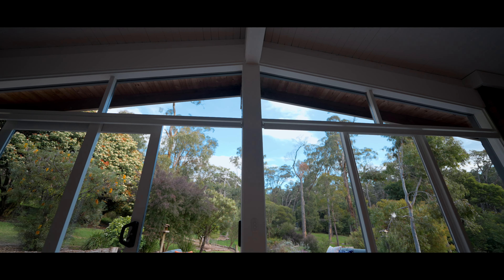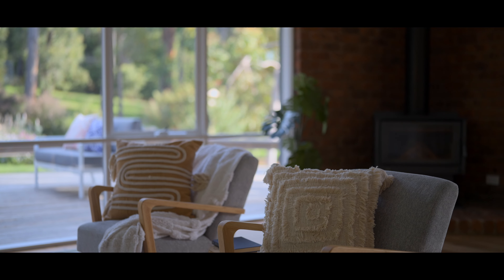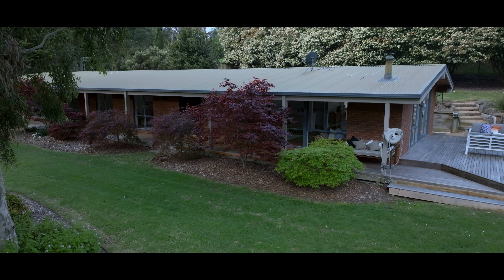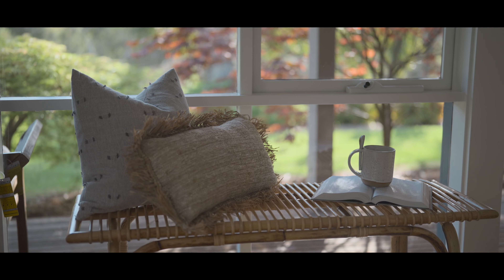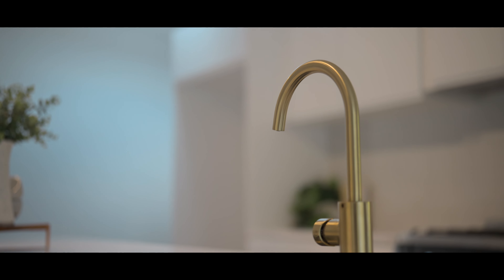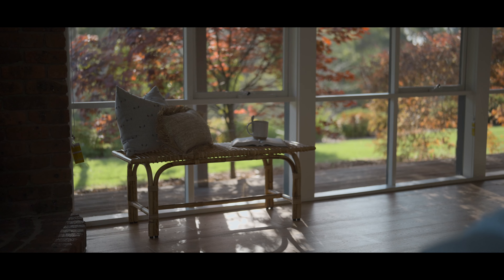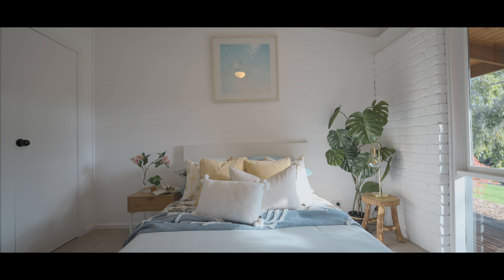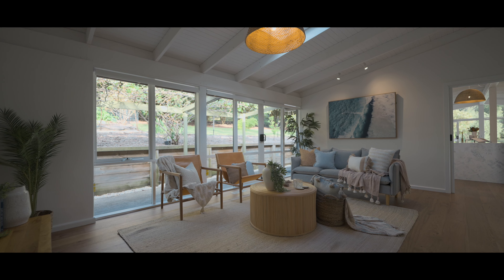Bell Montrose Presents 42 Glasgow Road, Montrose